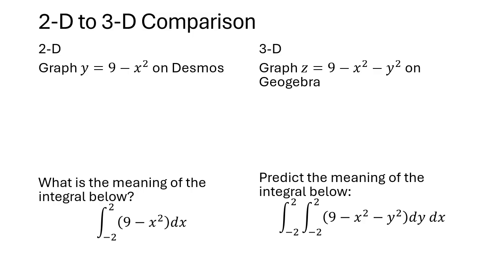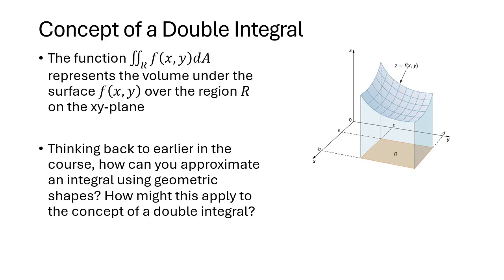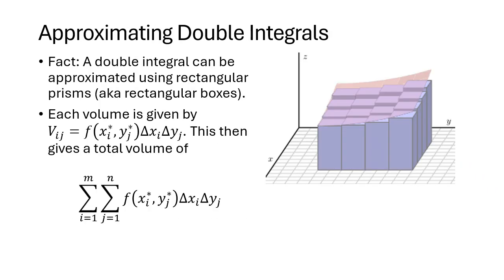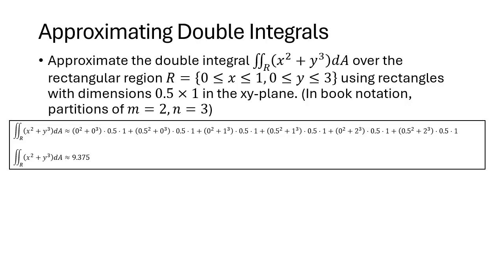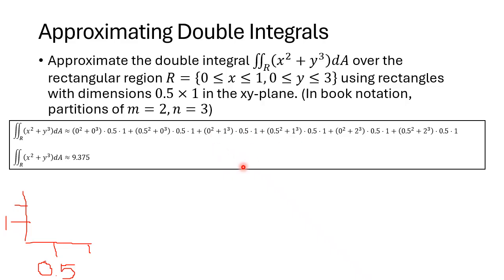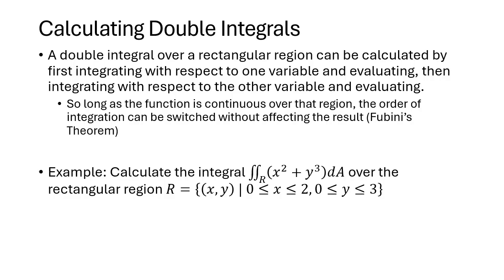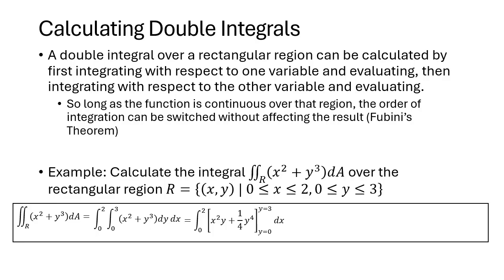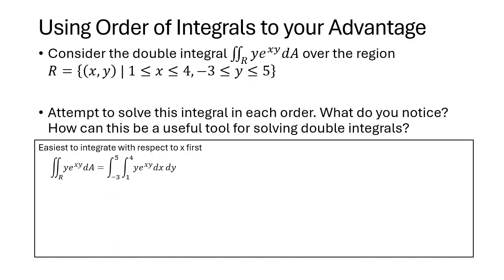Double Integrals Intro